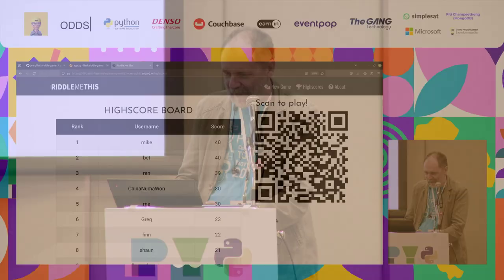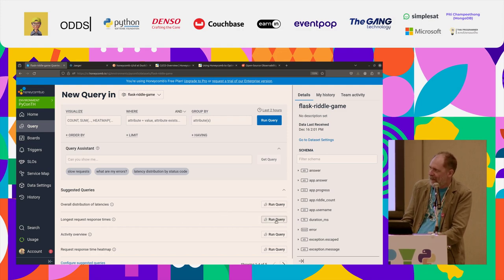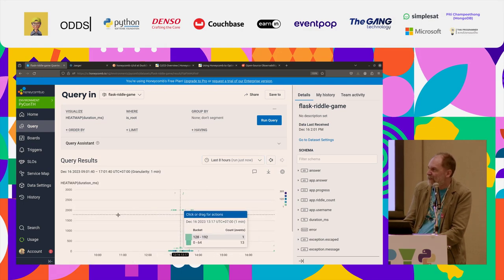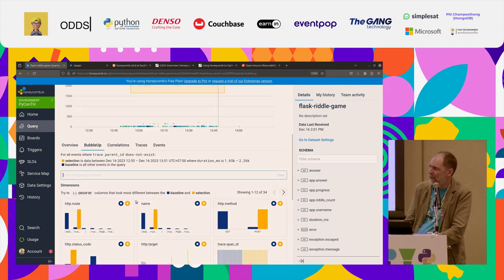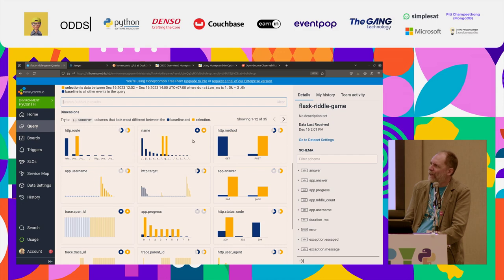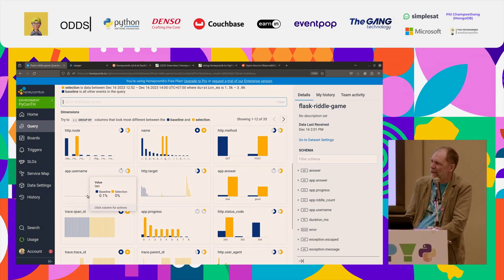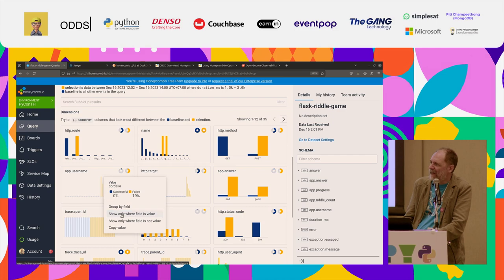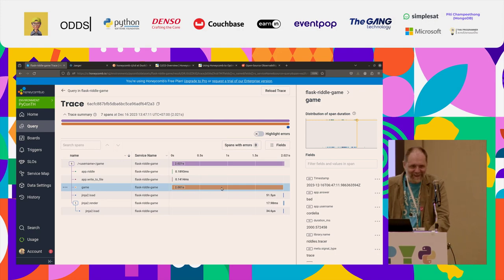Lightning talk: The missing punchline from the OTEL Demo